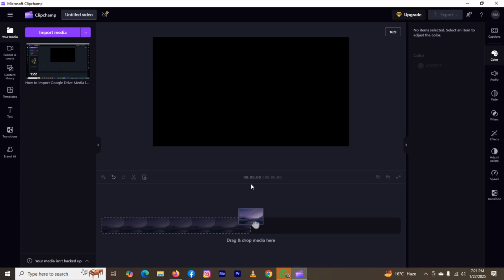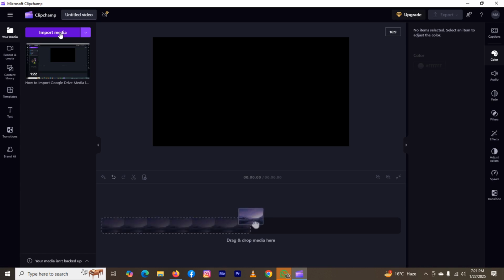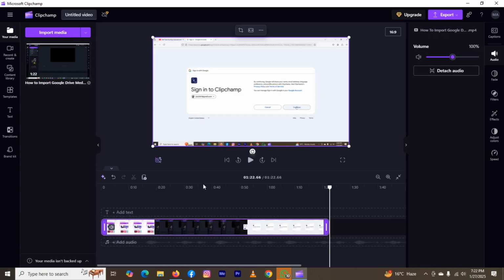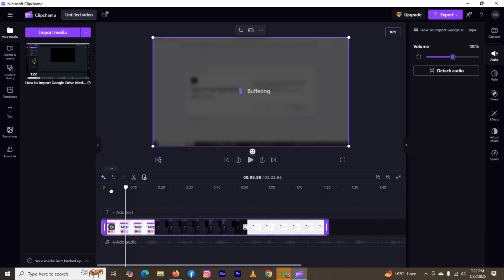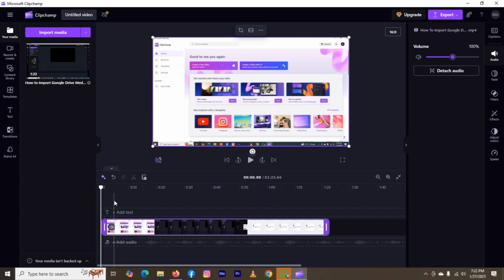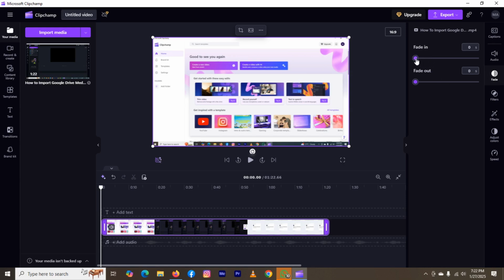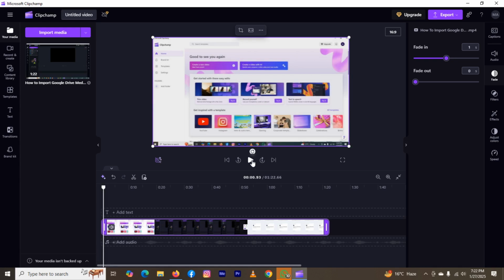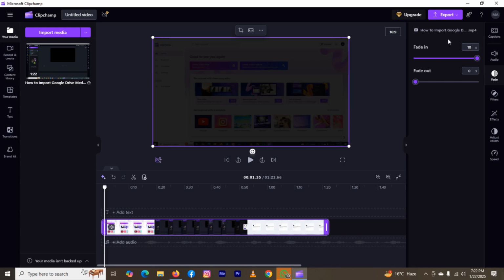How to Add Fade In Effect Clipchamp (easy)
How to Add Fade In Effect Clipchamp .
Welcome to this Clipchamp tutorial. Discover how to add a fade-in effect in Clipchamp to make your videos look professional. Fade-in effects are essential for smooth transitions and polished storytelling. Watch this guide to understand the process of adding fade-ins in Clipchamp like a pro. Transform your clips with the fade-in effect to elevate your content. Follow our easy steps to use fade-in features for Clipchamp videos. Start editing like a professional by adding fade-in effects to your videos today!